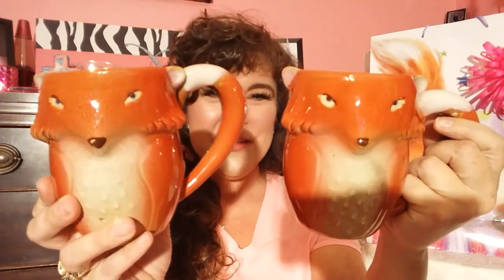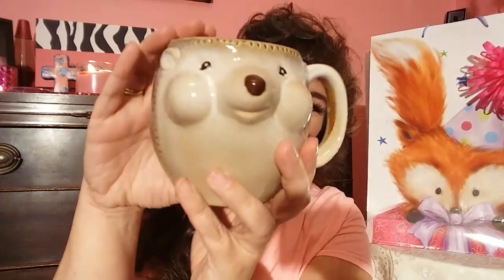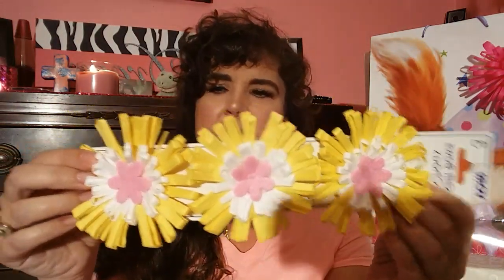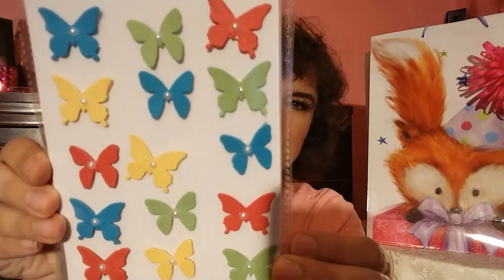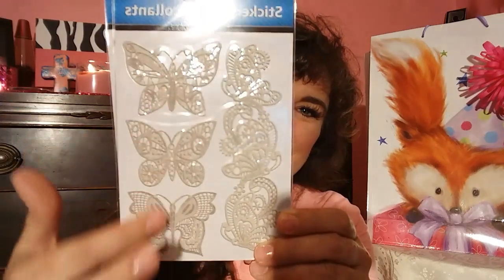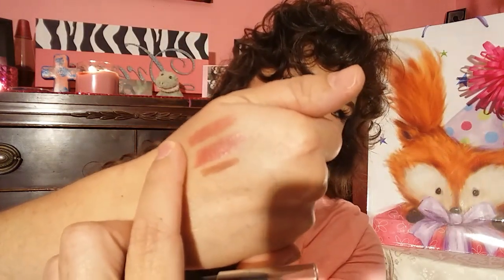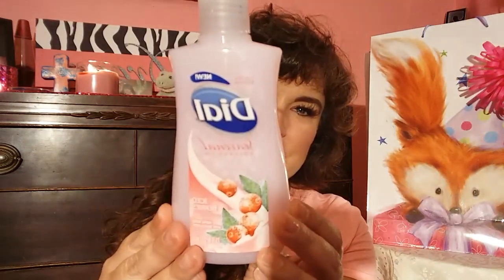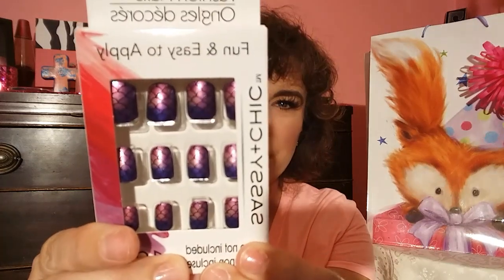Dollar Tree haul May 20, 2017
Alabama Dollar Tree haul

Note: I am not paid by any of the mentioned companies, stores or products to make this video. Every item that I discuss was purchased with my own money or given to me as gifts by family members. Any product reviews or ideas for use that I may discuss are just my own personal opinions.